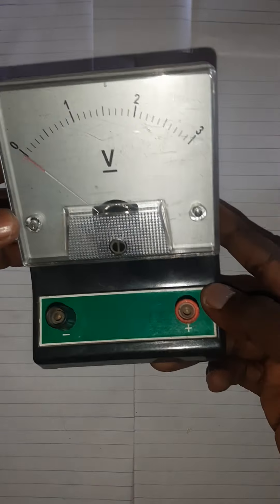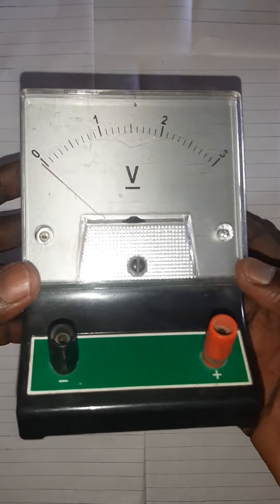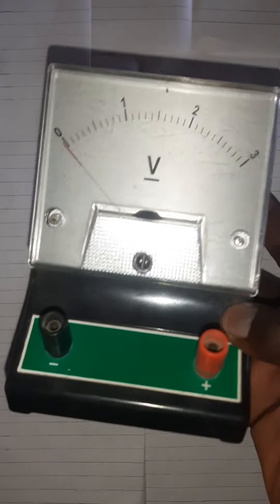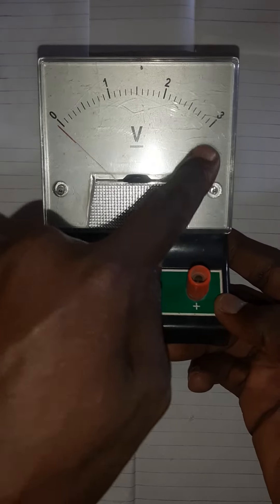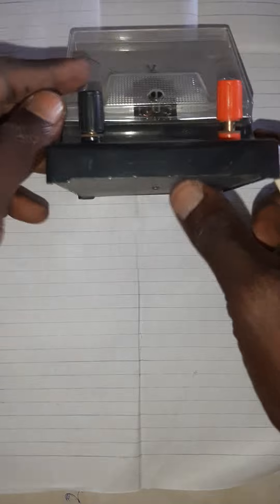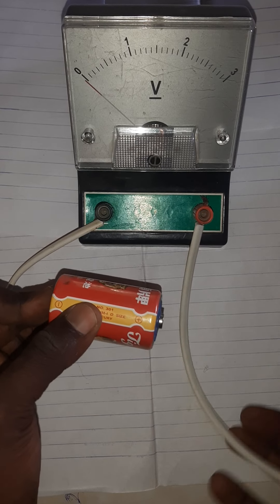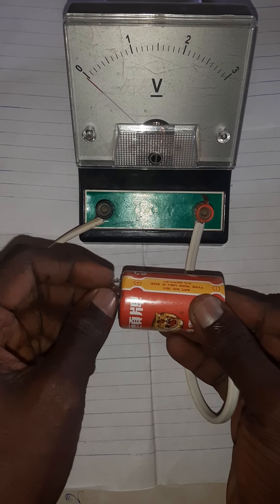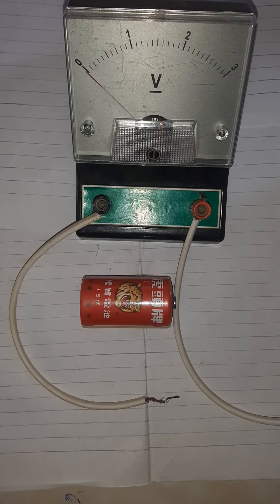How to use the VOLTMETER!!